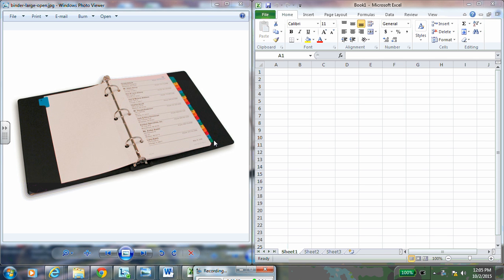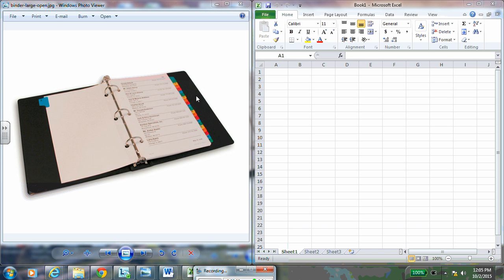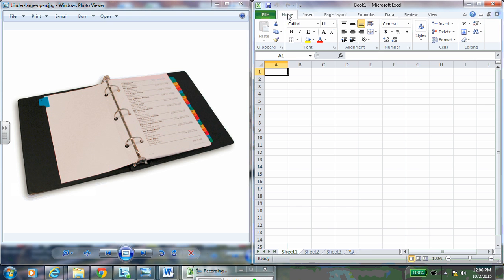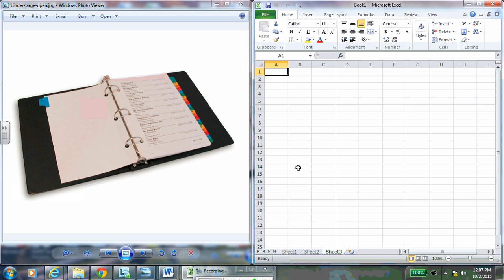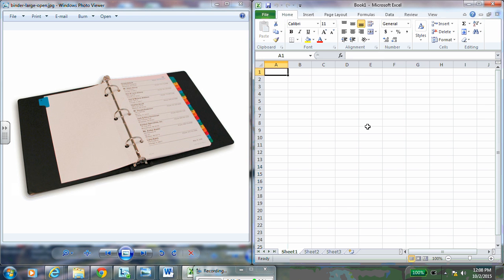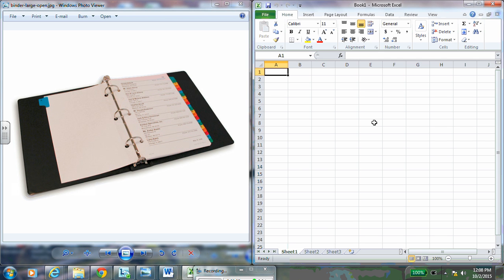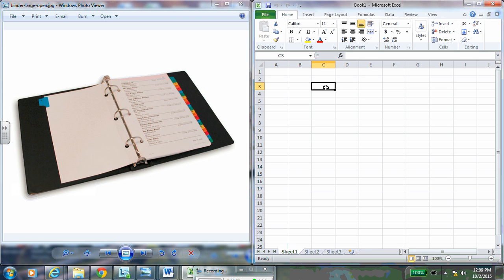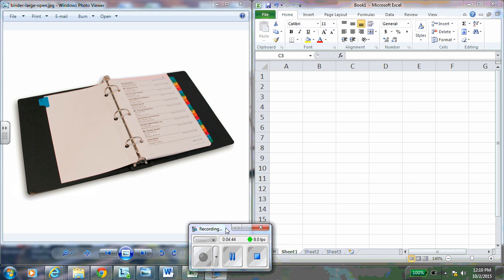Intro to Excel for Kids: Excel vs Binder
Introductory description of Excel to Middle School Students so they understand how Excel is set up like the traditional binder.